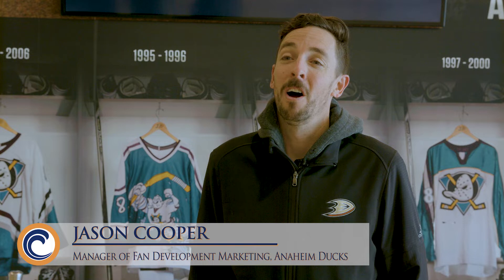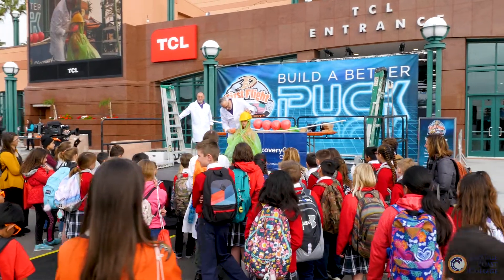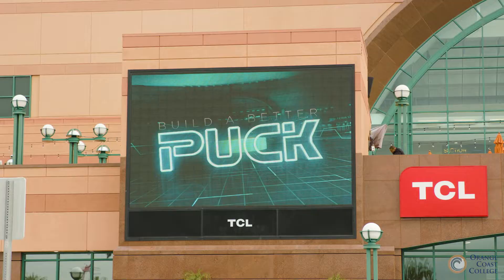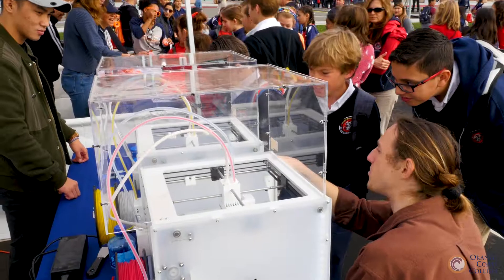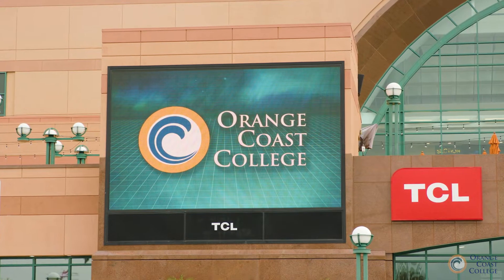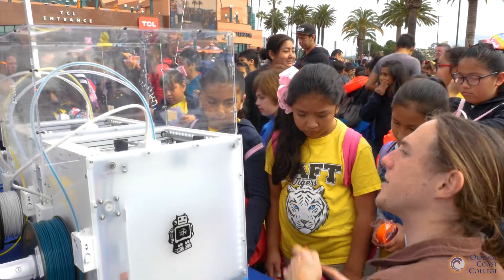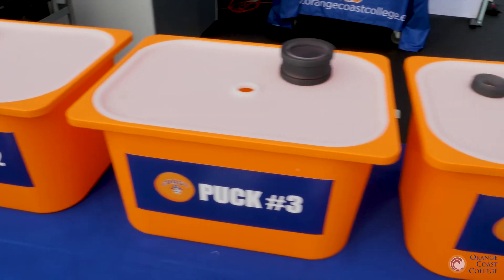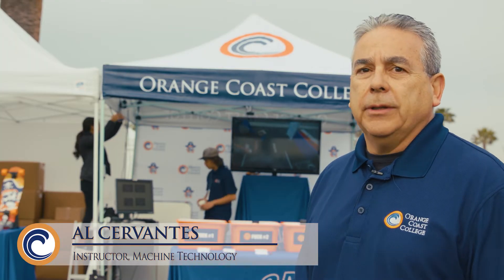First Flight | Anaheim Ducks STE(A)M Event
Orange Coast College participated in the Anaheim Duck's annual First Flight STE(A)M Event on February 28th.

Orange Coast College's 164-acre campus is located in Costa Mesa just minutes from Southern California’s beautiful beaches. Founded in 1947, with classes beginning in 1948, OCC has grown into one of the nation’s largest -- and finest -- community colleges.